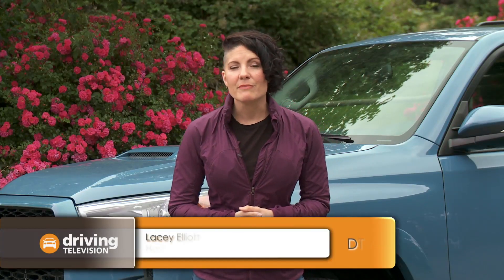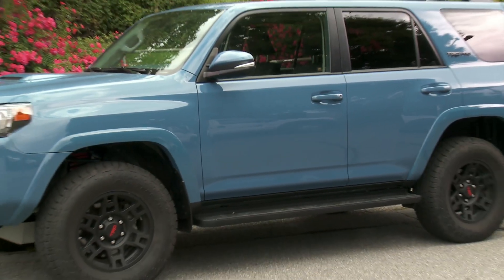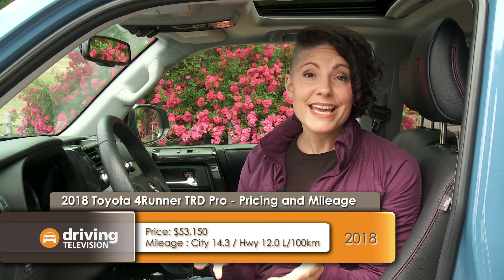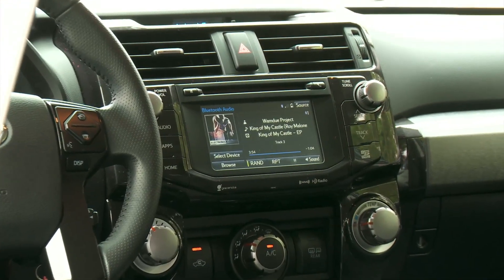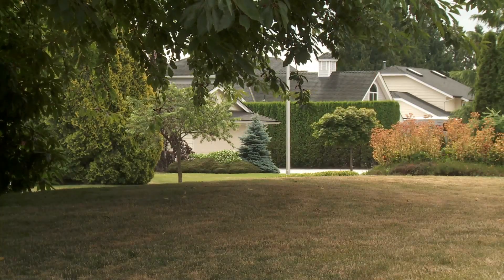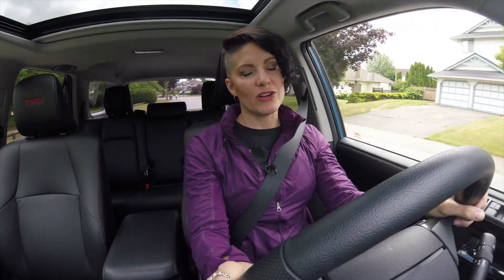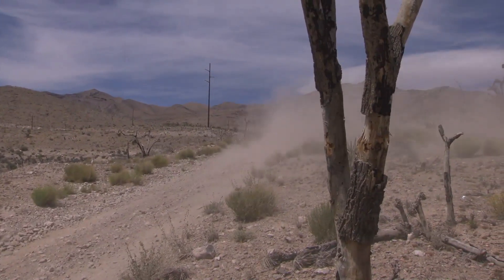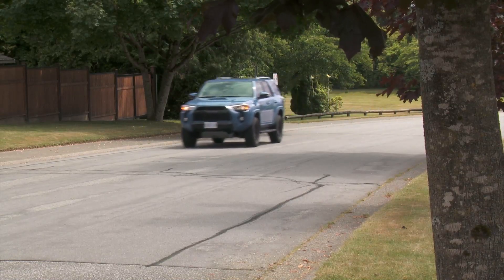2018 Toyota 4Runner TRD Pro